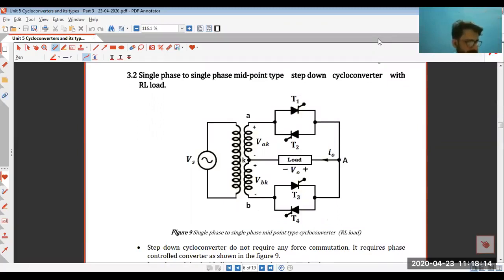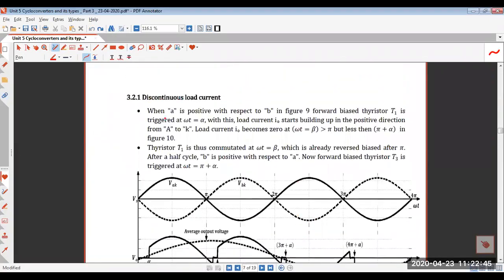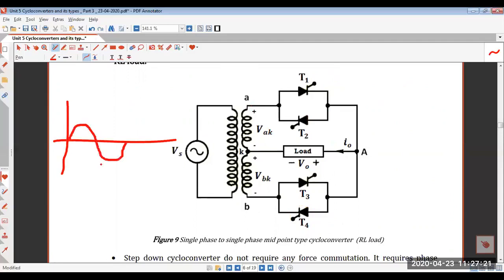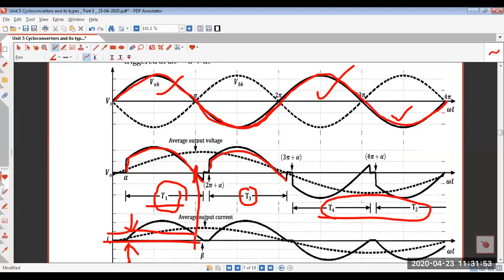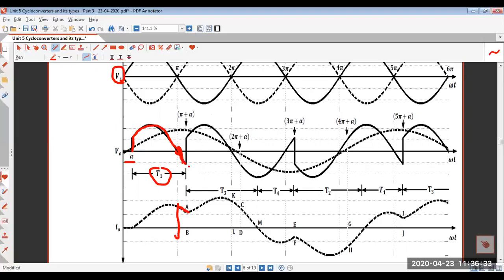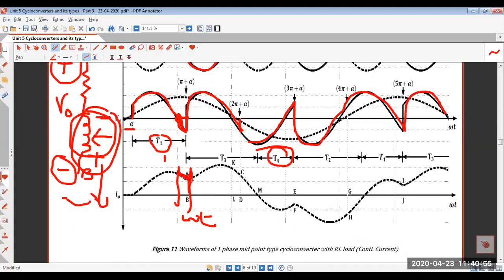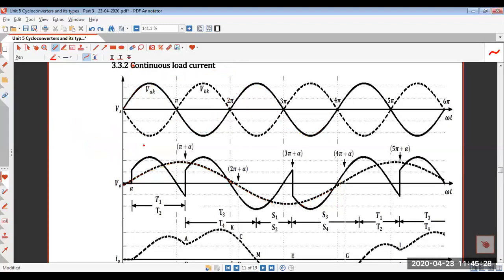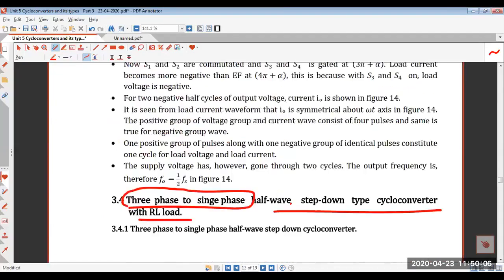Single Phase || Cycloconverters || Part 3 || Power Electronics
This is the third part of the single-phase cycloconverter series, in continuation to part 2. In this video, the following types of cycloconverters have been discussed:
1. Single-phase midpoint-type step-down cycloconverter with RL load (01:33)
2. Single-phase bridge-type step-down cycloconverter with RL load (24:53)